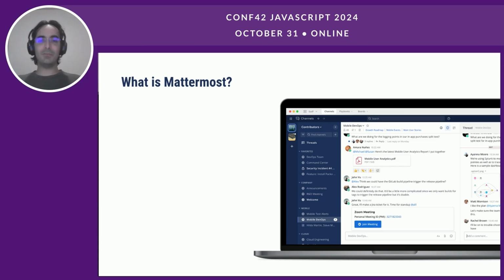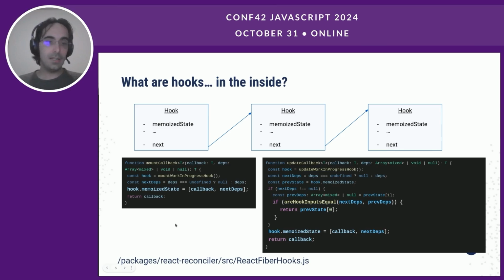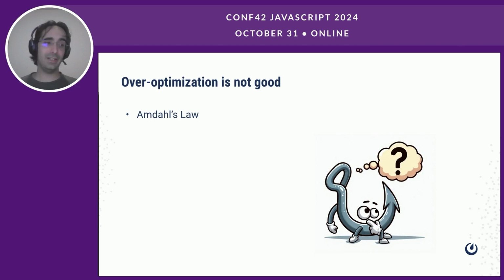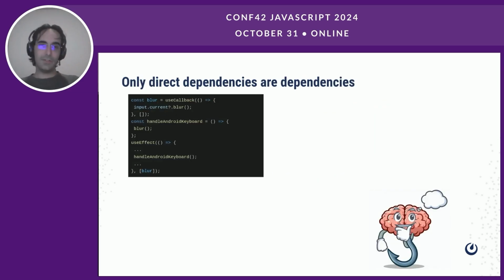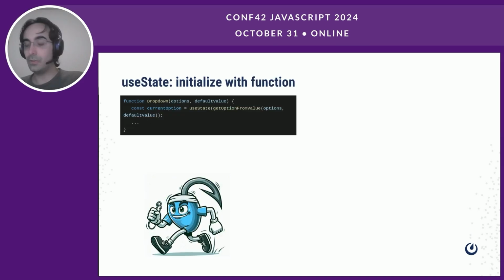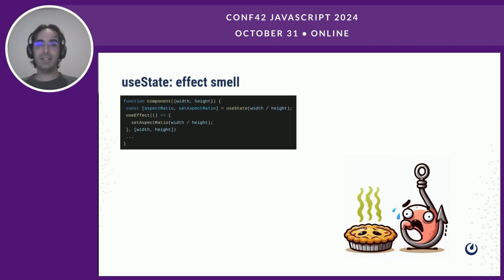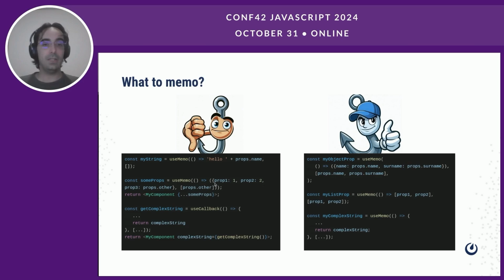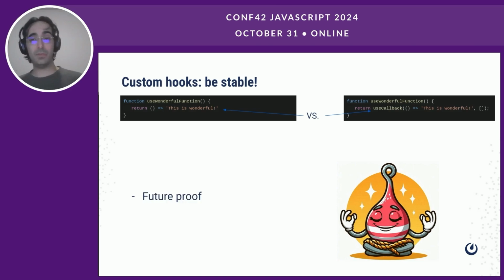Level up your react hooks | Daniel Espino Garcia | Conf42 JavaScript 2024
Chapters
00:00 Introduction and Speaker Background
00:27 What is Mattermost?
01:21 Understanding React Hooks
02:25 The Mechanics of Hooks
03:59 Performance Considerations
07:28 Handling Dependencies in Hooks
11:14 Persisting Values and State Management
17:01 Effective Use of useState
17:54 Memoization Techniques
20:17 Creating Custom Hooks
22:29 Conclusion and Contact Information